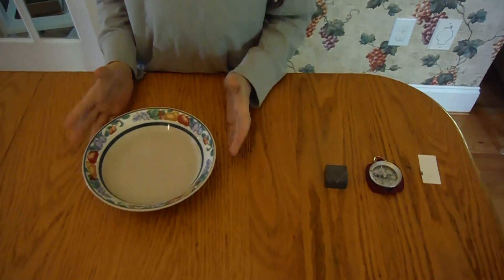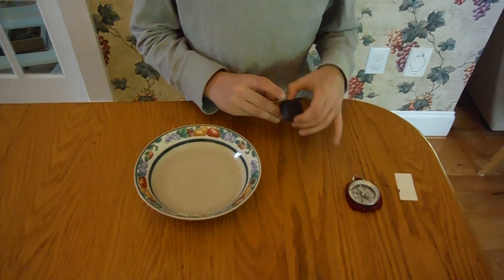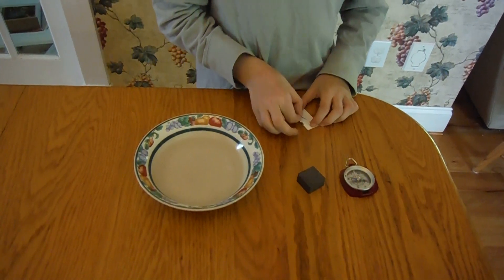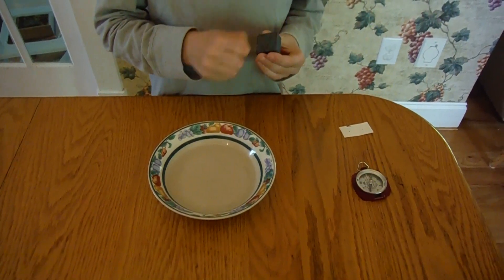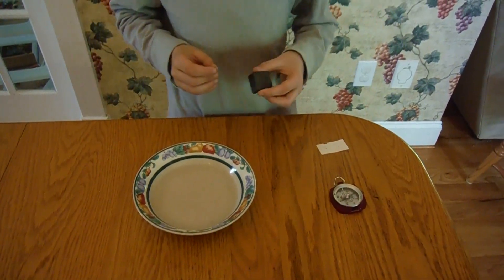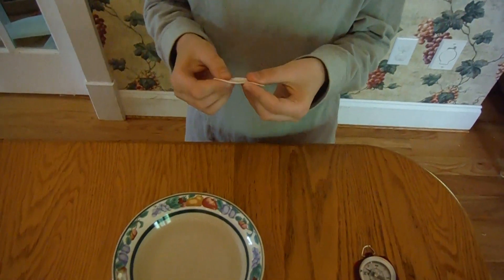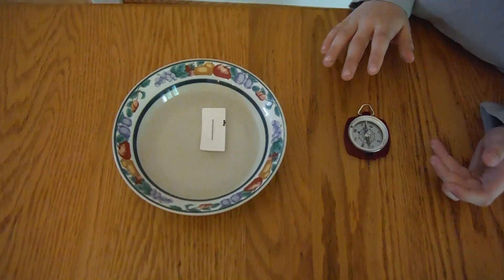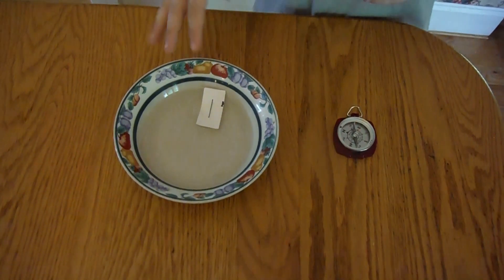How to make your own compass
Fun and easy kids science project.  Make your own compass with stuff from home! Bowl of water, magnet, paper, and needle and also optionally a real compass to show your accuracy!